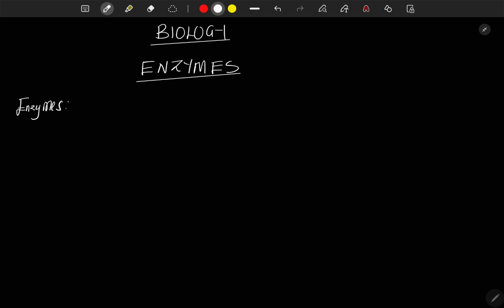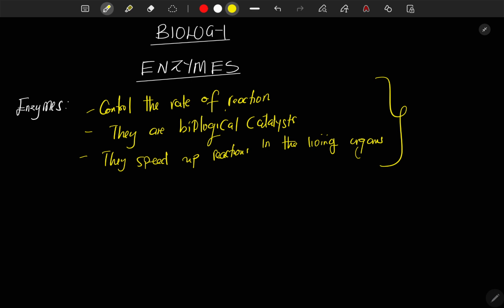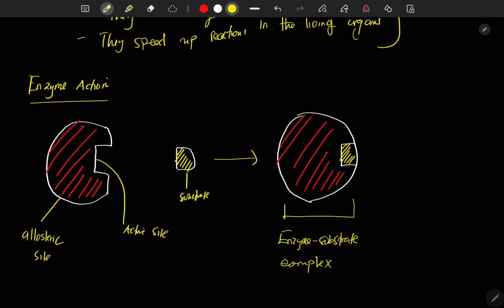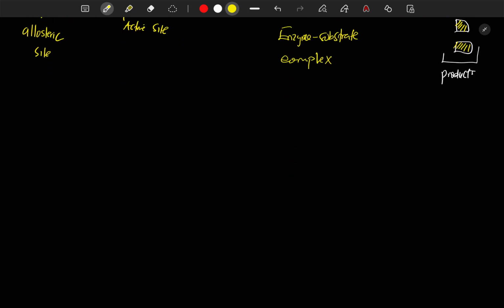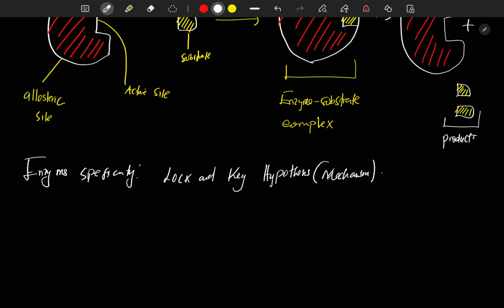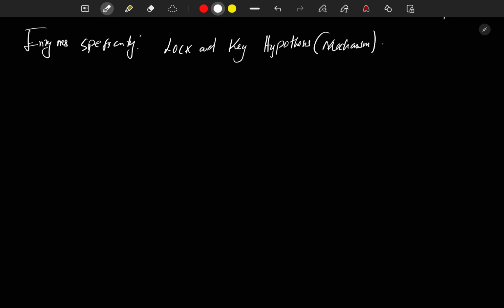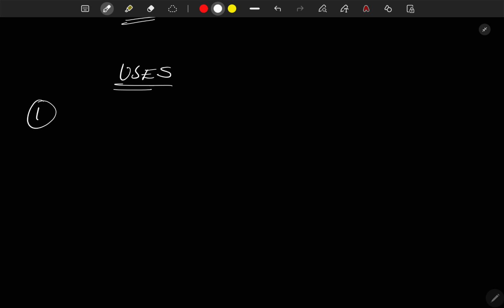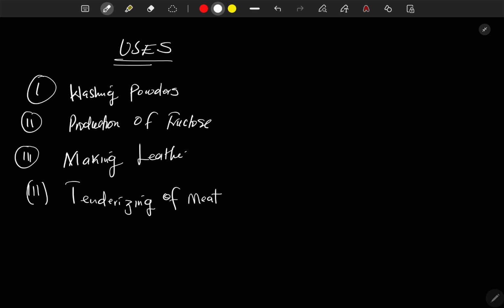Enzymes || Lesson Simplified || Biology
Enzymes Lesson in 12 minutes Simplified